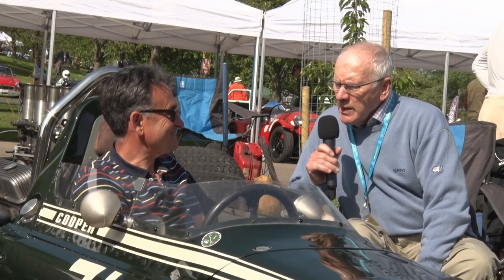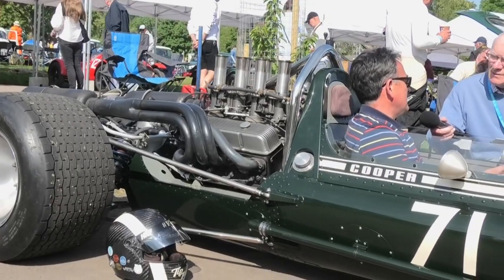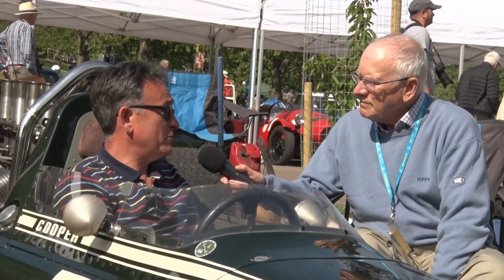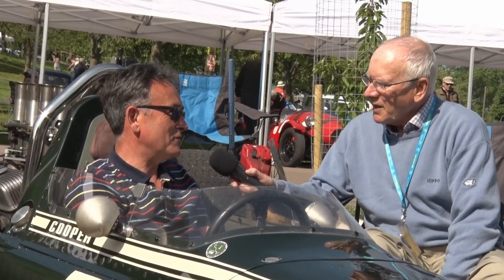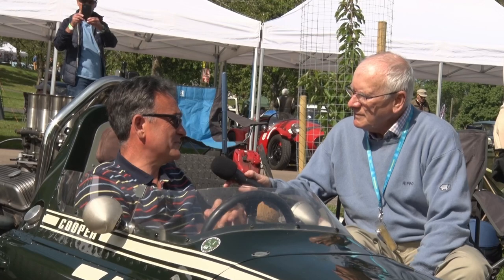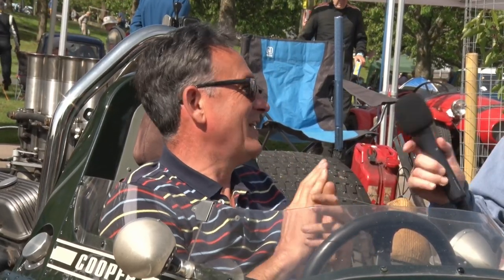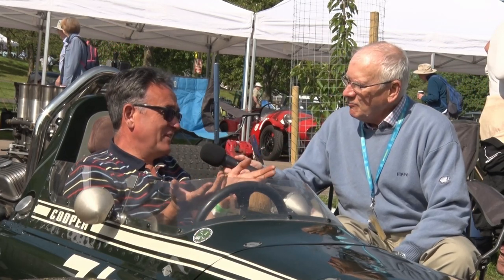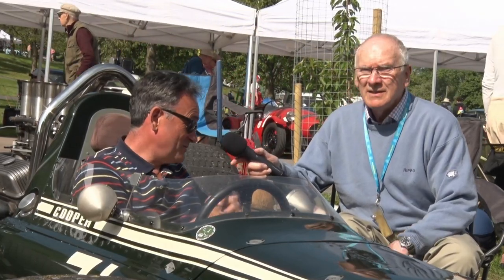James Baxter's Cooper T90 at Prescott Historique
James Baxter talks about his Cooper T90 series A / Formula 5000 car that he hillclimbs in the UK.

The car, along with others, was featured at Prescott Historique - an event at the Bugatti Owners' Club venue just outside Cheltenham celebrating historic cars from the early 1900s right up to the end of the century.

for the latest information on events at Prescott, including the next edition of Prescott Historique.